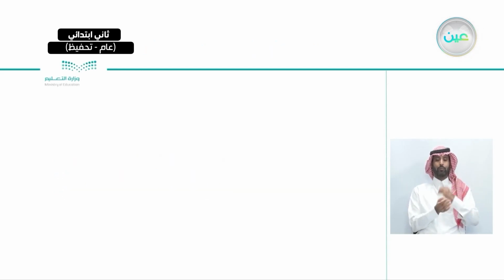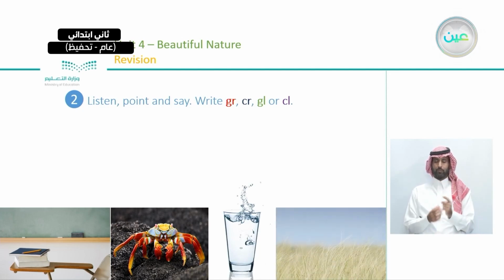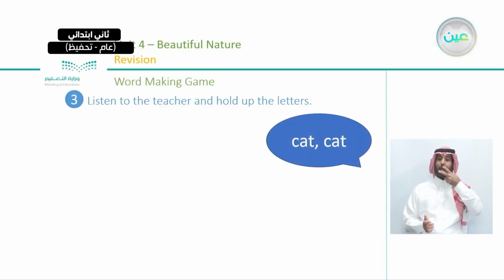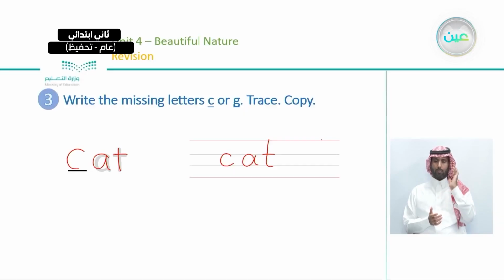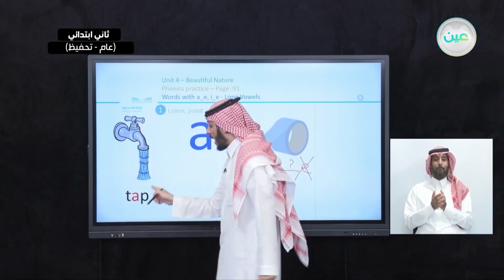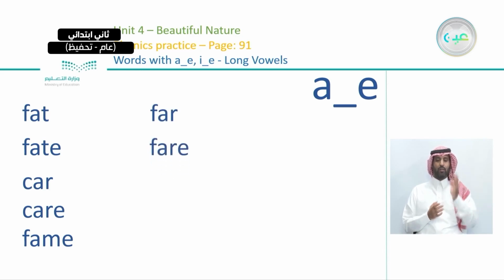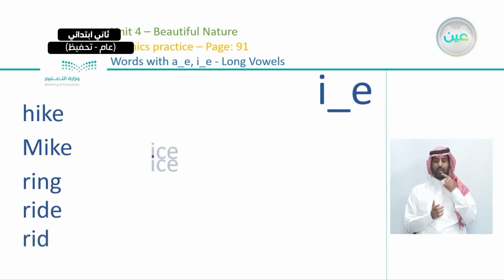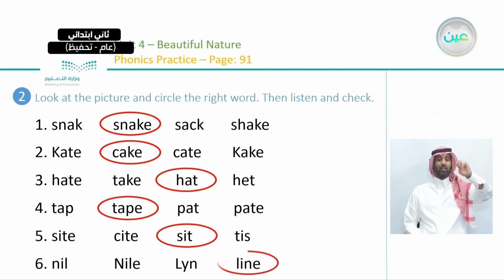Unit 4 : Beautiful Nature - Practice P :91 - اللغة الإنجليزية - ثاني ابتدائي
الحصة الخامسة - الأربعاء - الأسبوع الثالث عشر - ثاني ابتدائي02